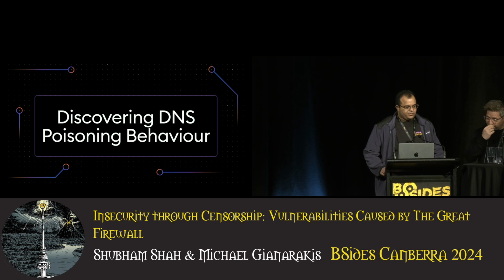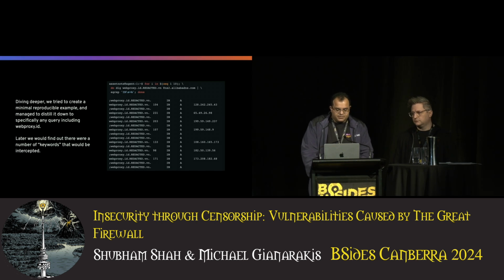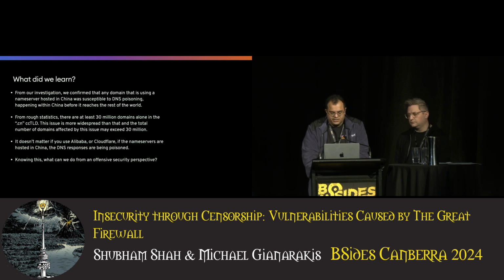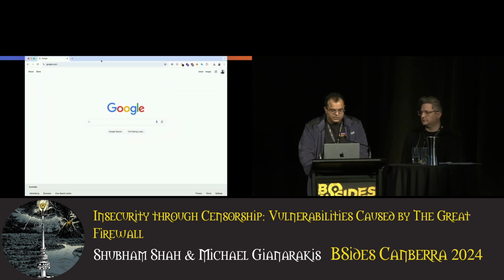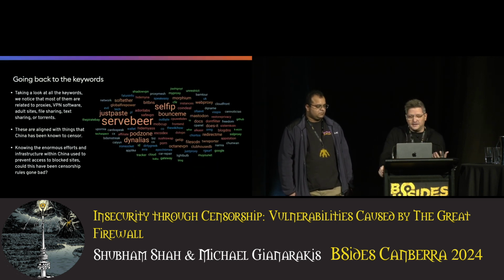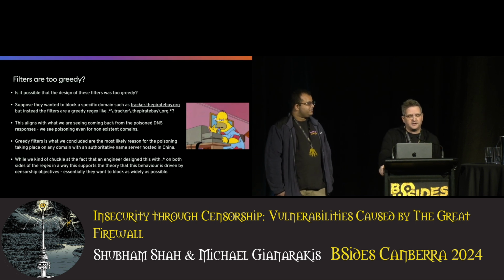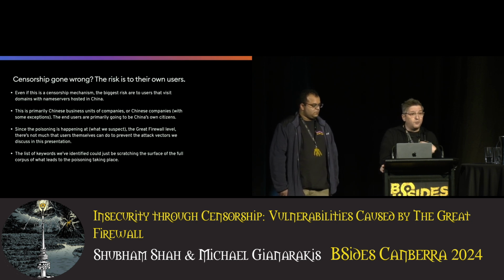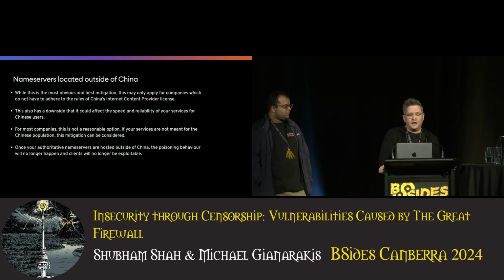Insecurity through Censorship: Vulnerabilities Caused by The Great Firewall, S Shah & M Gianarakis